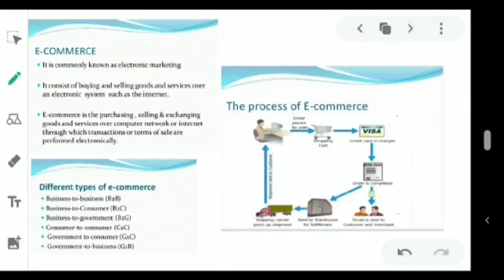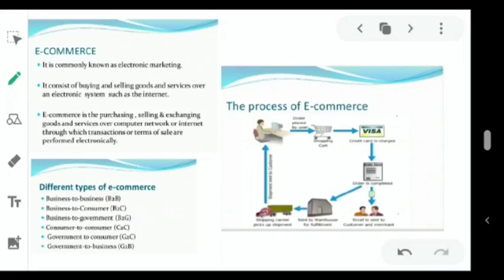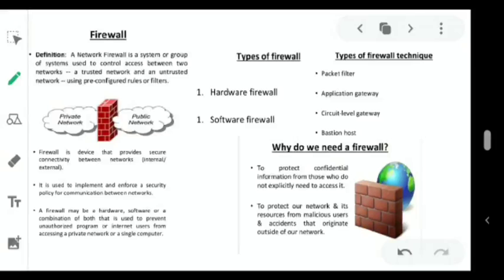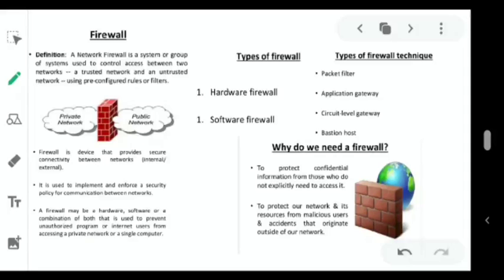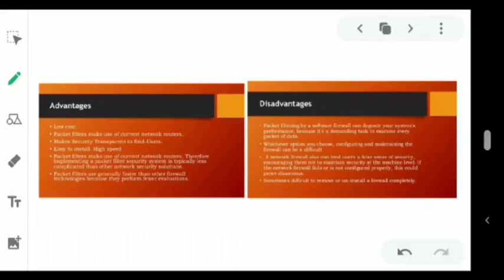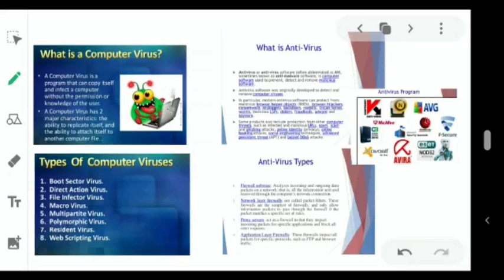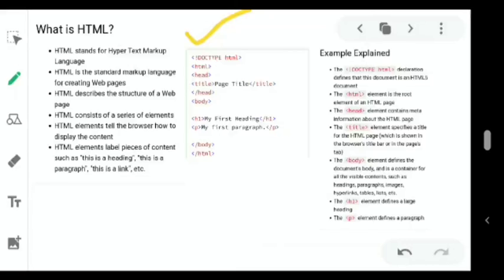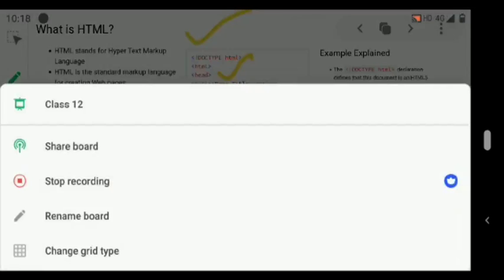Class 12 Computer App & Science ( Ch-6 The internet and it's application (including HTML) Part 4